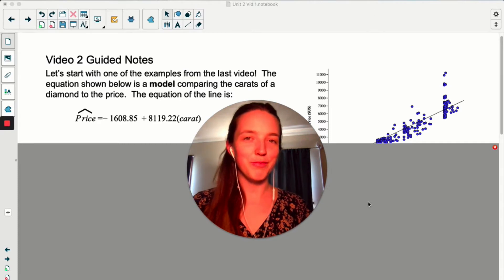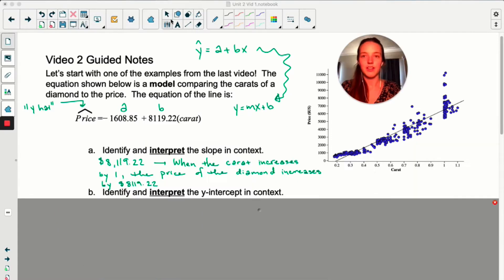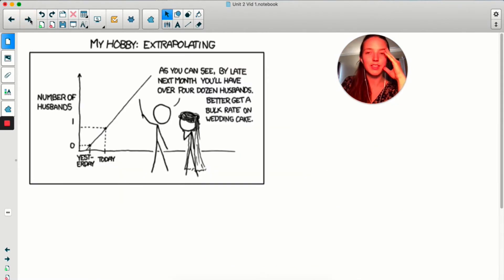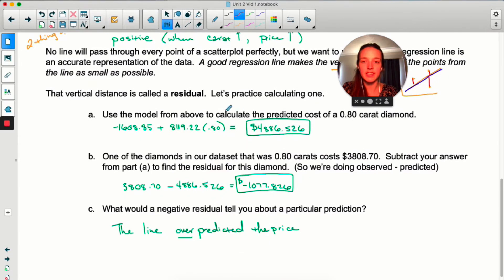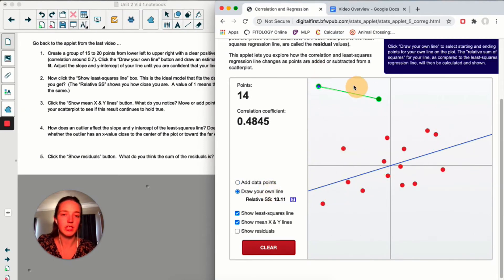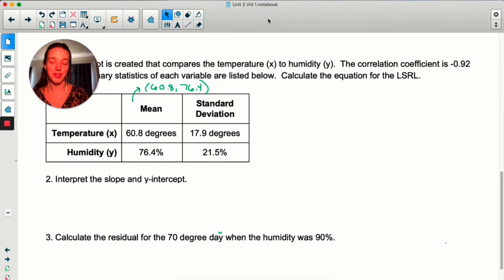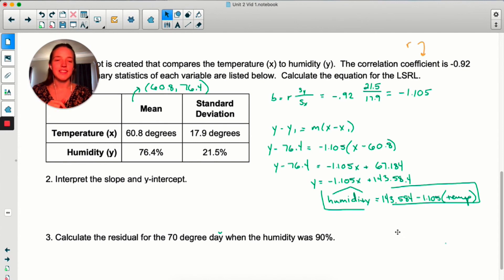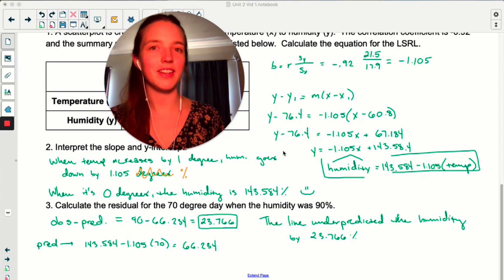Unit 2: The Least Squares Regression Line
Remember when you learned about the "line of best fit" in maybe middle school or algebra 1?  Let's dive deeper into what that "best fit" is!